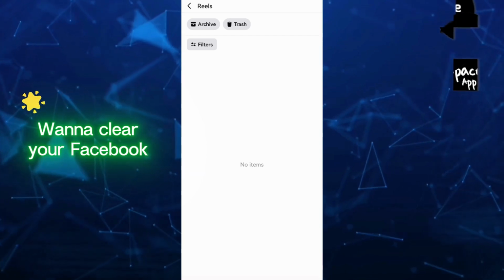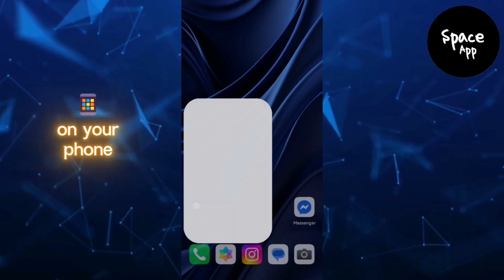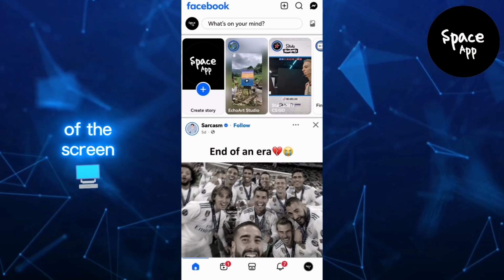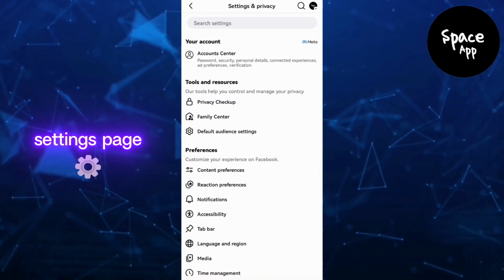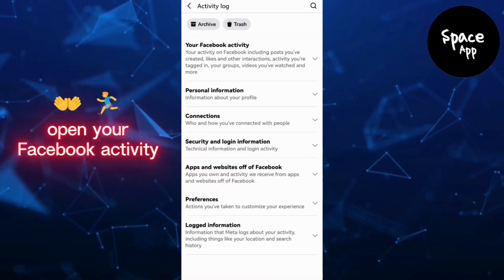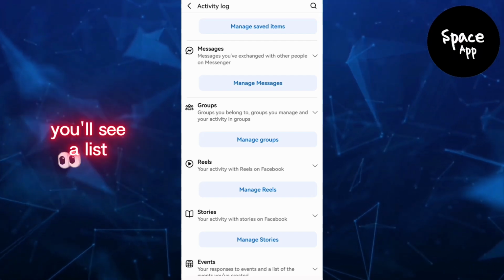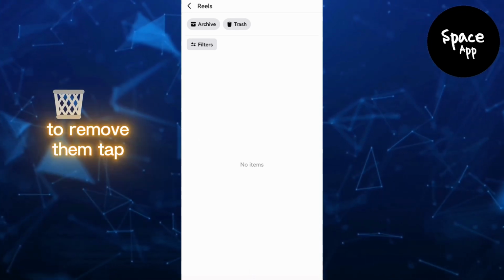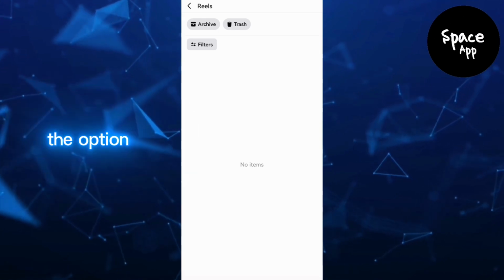How To Delete Facebook Reels History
Learn how to delete Facebook Reels history quickly and easily.
In this tutorial, I’ll show you how to clear your watched Reels history on Facebook and manage your activity settings step by step.
This works on Android, iPhone, and desktop.